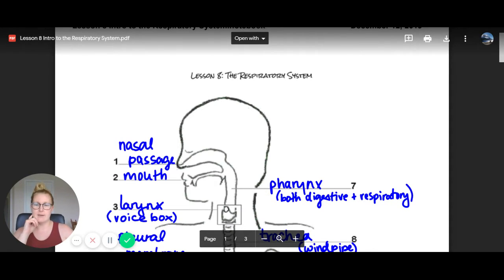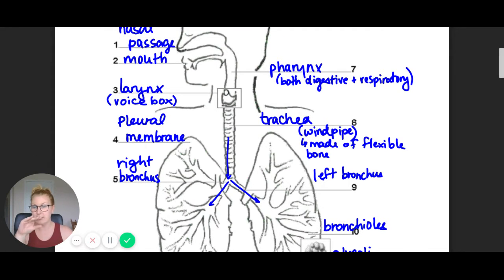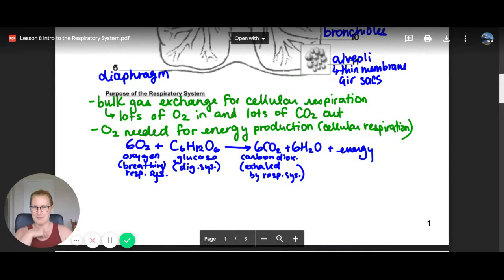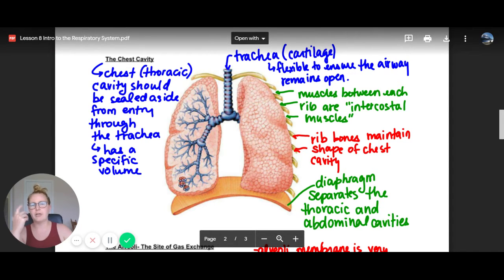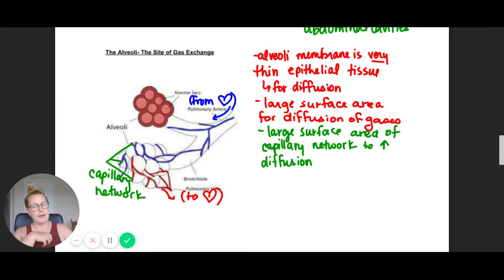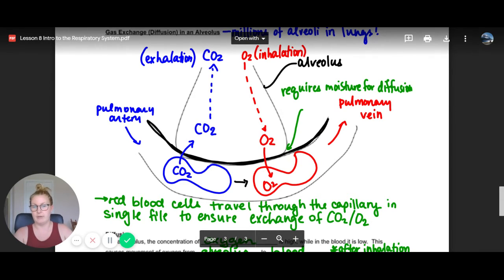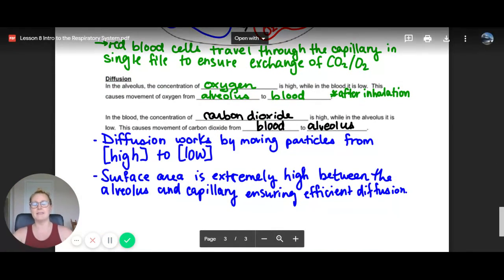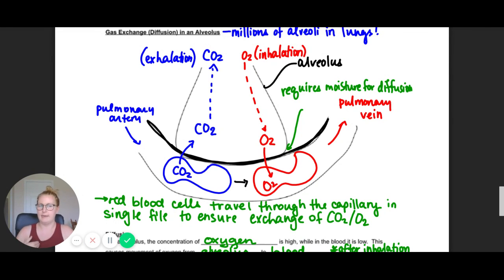Lesson 8 Intro to the Respiratory System pdf Google Drive